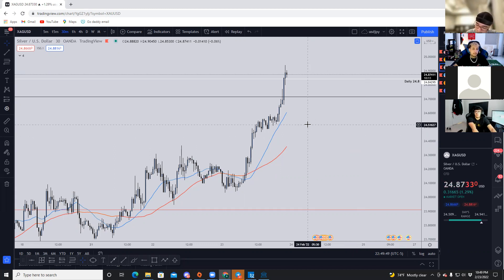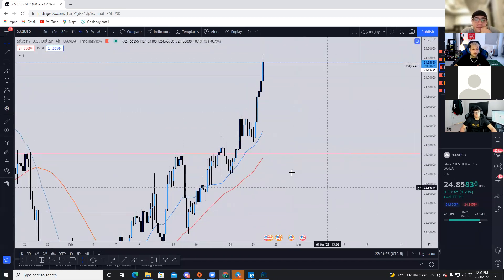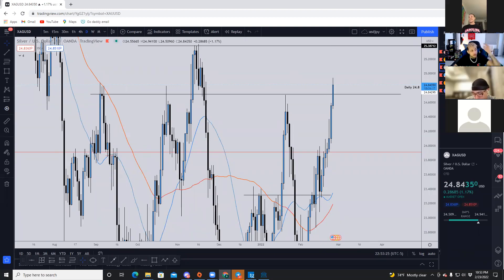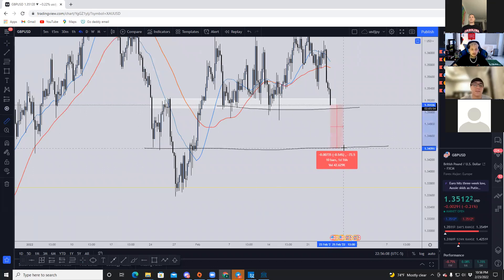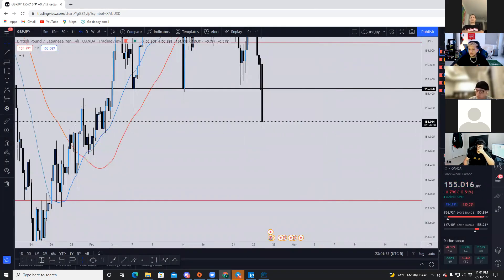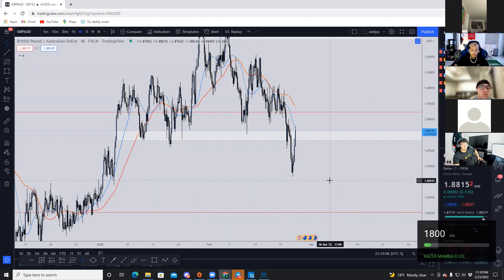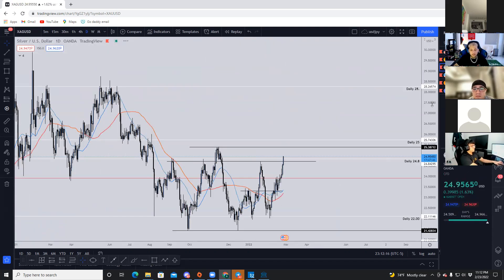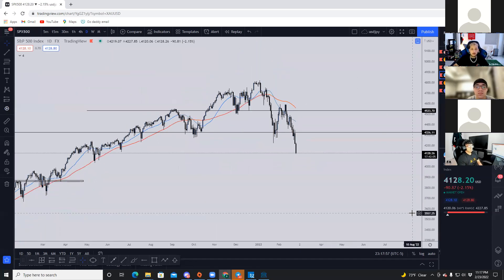Free Course Series A7 Trading Webinar Breakout On GBPJPY, XAUUSD, & XAGUSD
Instagram: Lindstrom Atilio Da costa
send me your matatrader 4 or 5 account on my instagram,
and I can flip your account with daily profit.

How To Caught 180 Pips On Gold Trading Forex.
MAKING 100K IN A DAY TRADING CURRENCIES PAIRS
Forex Breakout